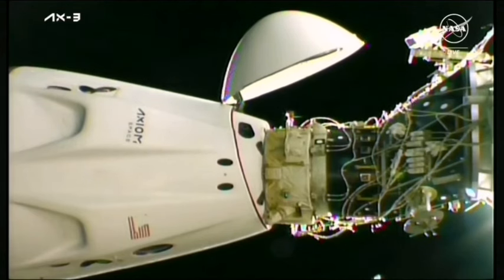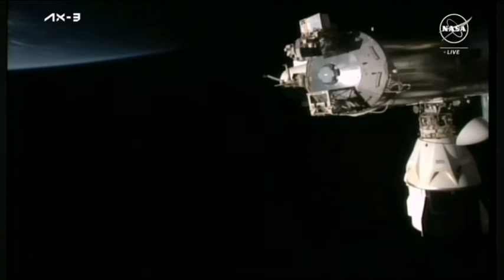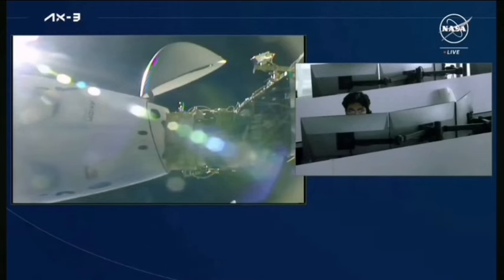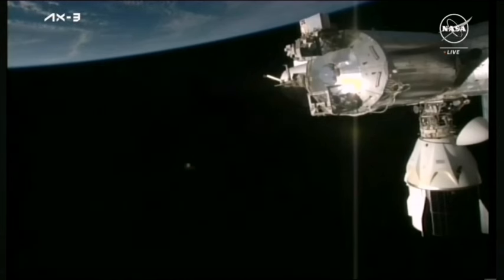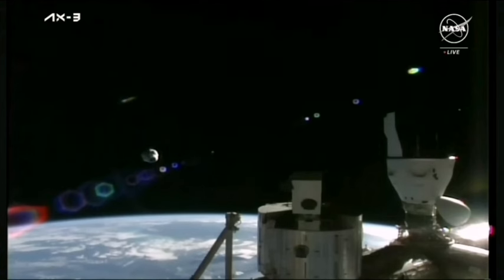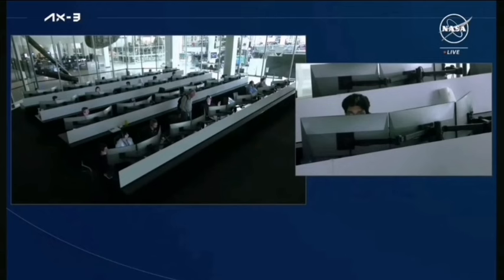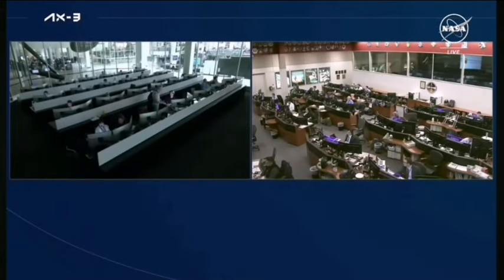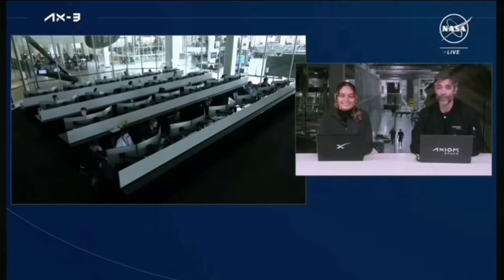Undocking Axiom-3 Dragoon Spacecraft Out From international Space Station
Undocking from Out of the international Space Station Dragoon Spacecraft